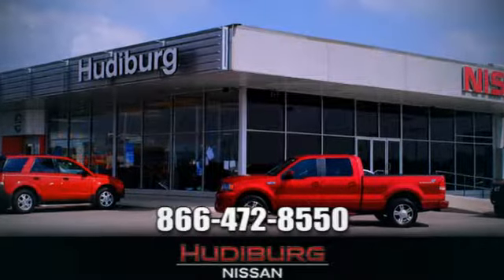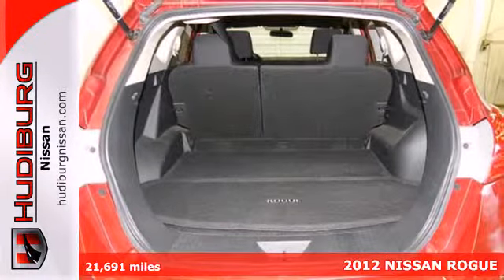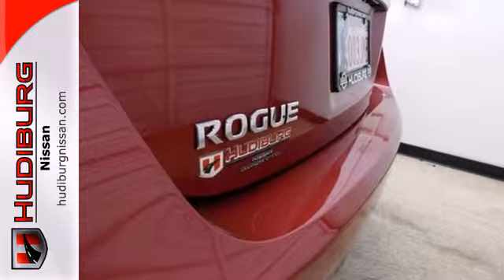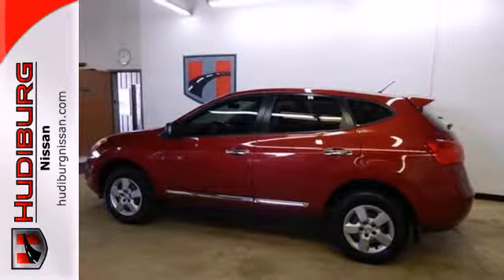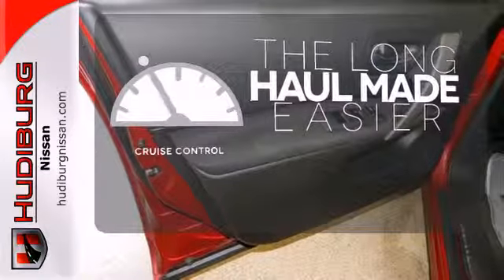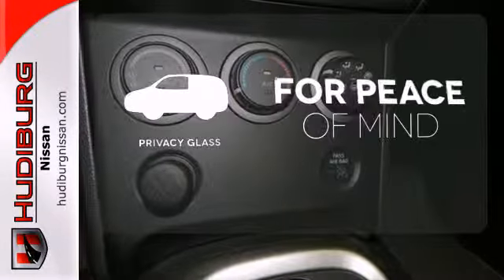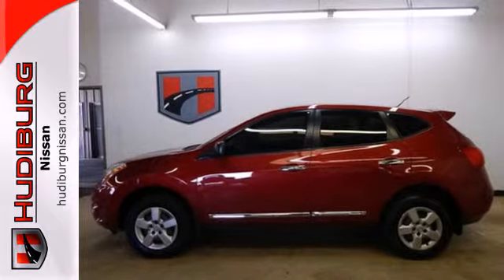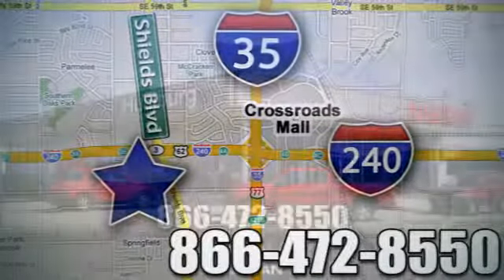2012 NISSAN ROGUE Oklahoma-City OK Norman OK Tulsa, OK A25670 - SOLD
Year: 2012
Make: NISSAN
Model: ROGUE
Engine: 2.5 Liter 4 Cylinder
Transmission: Automatic
Color: Red
Interior: Black
Stock #: A25670
IF YOU DEMAND THE BEST THIS GREAT 2012 NISSAN ROGUE IS THE SUV FOR YOU. WHEN YOU SAY QUALITY NISSAN COMES IMMEDIATELY TO MIND AND THIS NISSAN ROGUE IS NO EXCEPTION. IT IS NICELY EQUIPPED WITH FEATURES